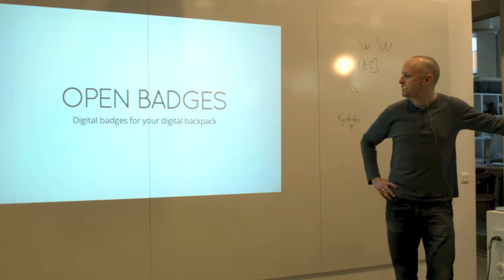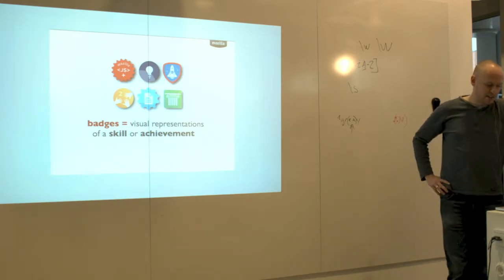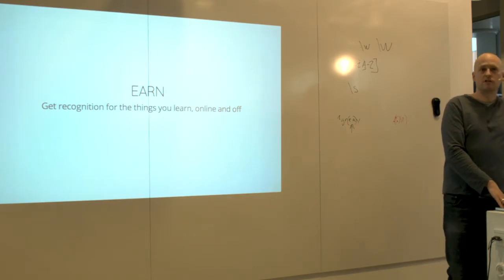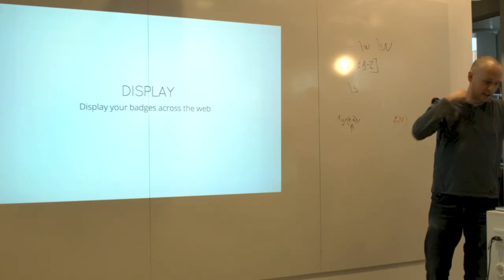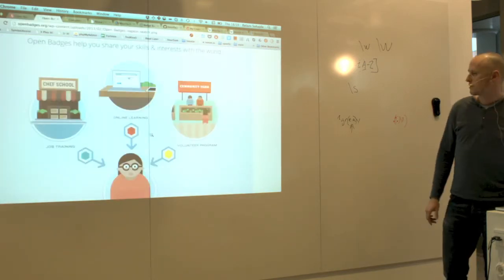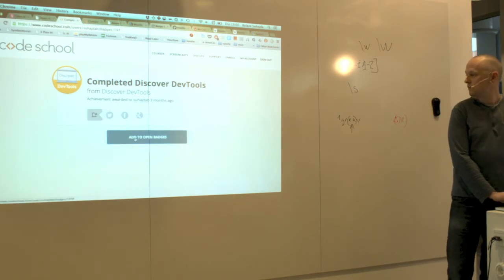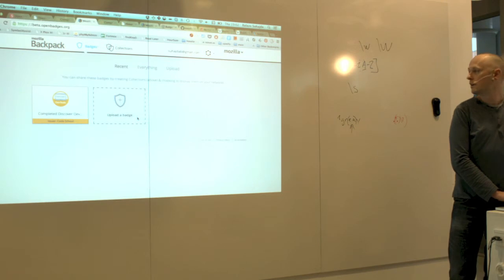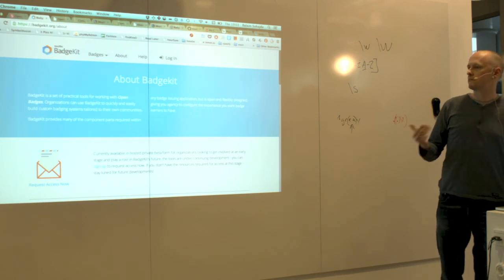Digital Badges for your digital backpack - Balázs Suhajda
Our world is full of opportunities to learn from class rooms to communities to MOOCs, but it is difficult to take some sort of cross platform indicator of our achievements with us everywhere. Open Badges aims to give you recognition for skills you learn anywhere. Balázs will give a quick introduction to the Mozilla Open Badges project.